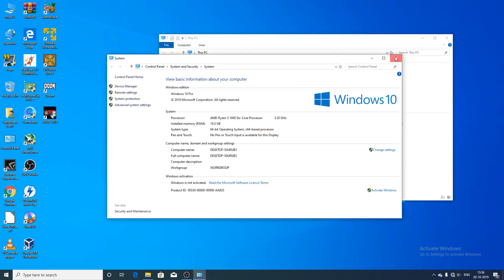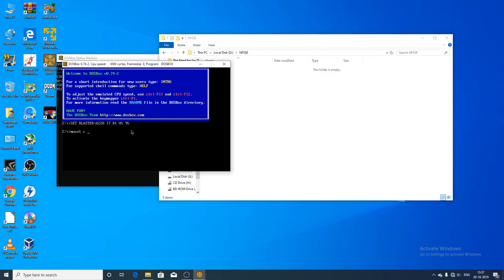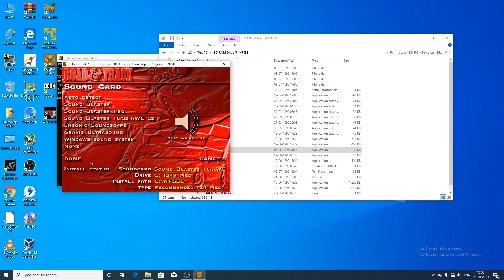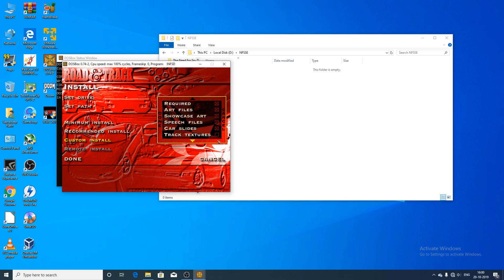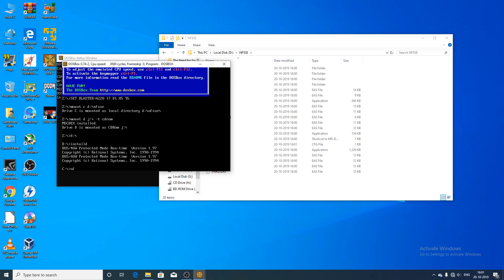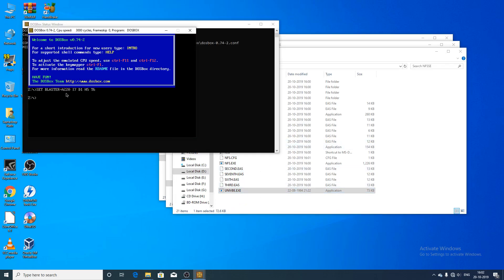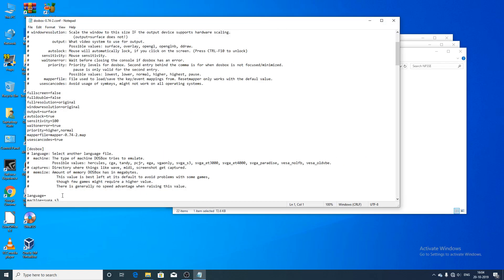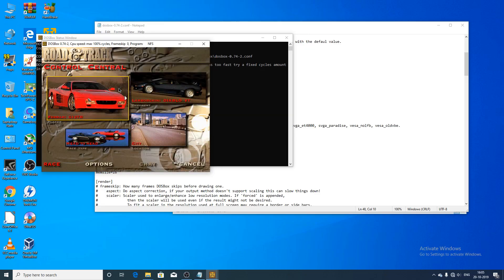lnstalling The Need for Speed Special Edition on Windows 10/7/8.1/8/Vista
This tutorial teaches you how you can install and play The Need for Speed Special Edition on a modern Windows OS like Windows  10, Windows 7, etc.This game was originally released for Windows in 1996, so it has issues on running it in newer OS.So today we are going to learn how you can install the game and run it without the video corruptions that actually occurs on newer OS.